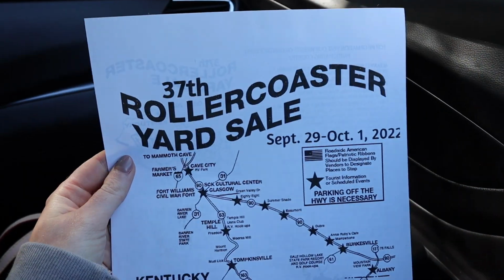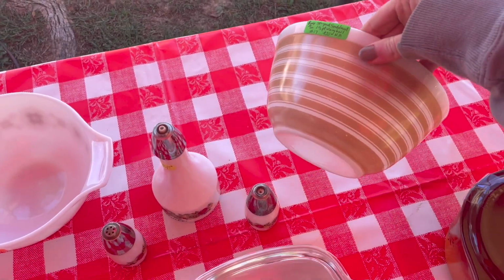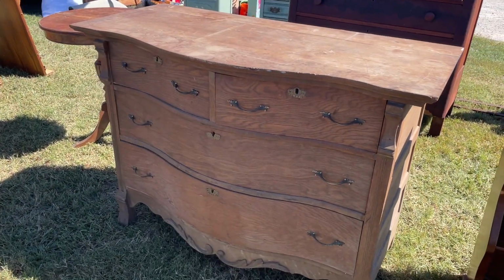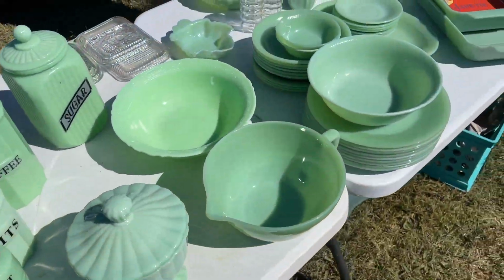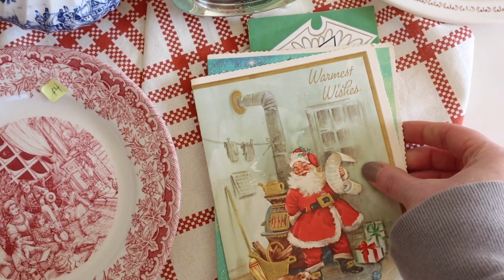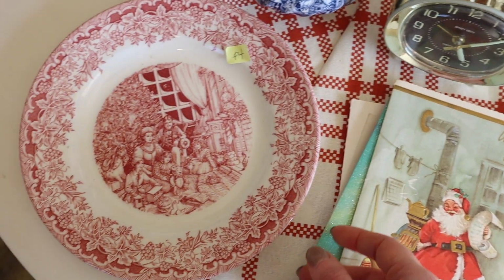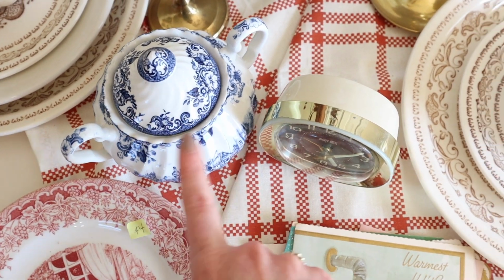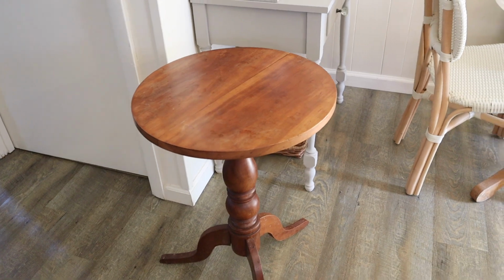YARD SALE WITH ME + SEE WHAT TREASURES I FIND! | 2022 ROLLER COASTER YARD SALE!